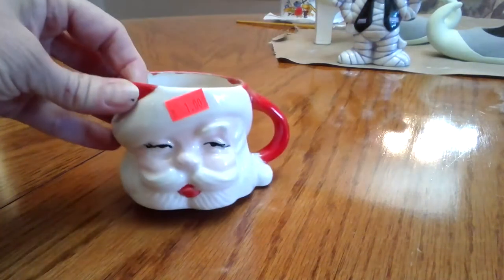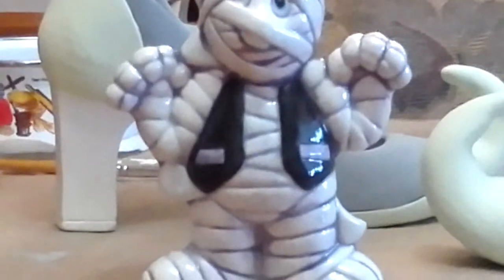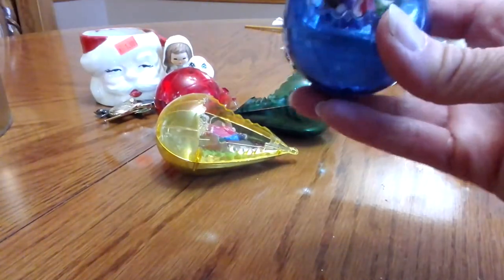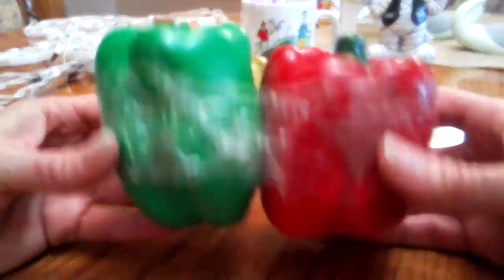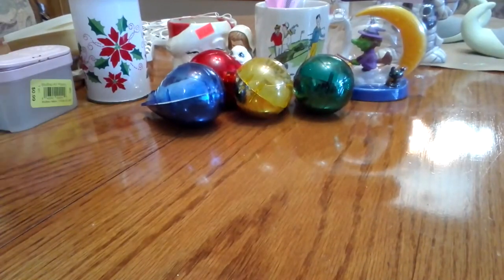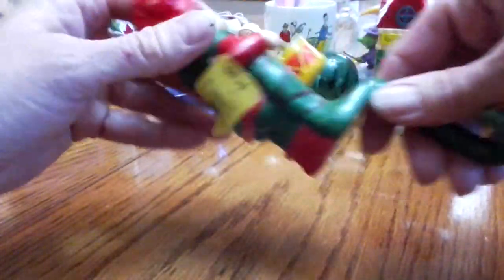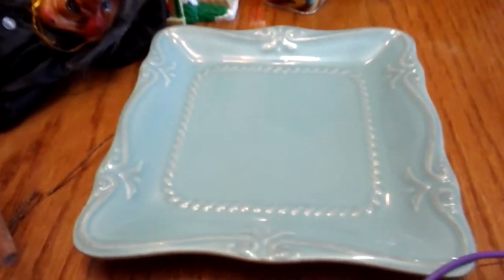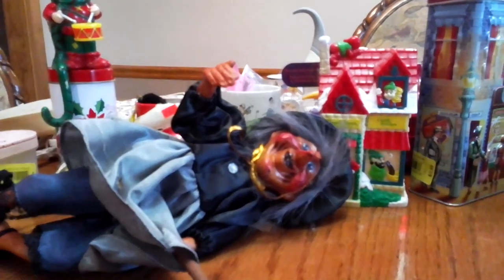Thrift Haul Oct 28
They ruined my Fitz and Floyd 😣😣 Peppers